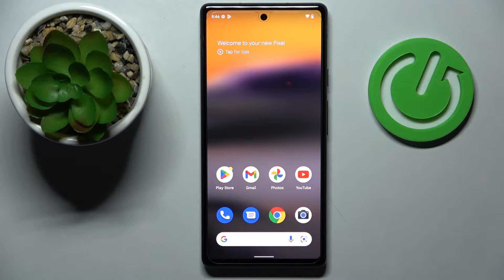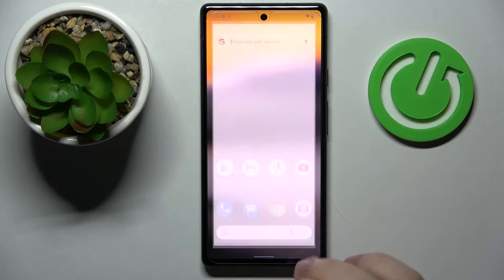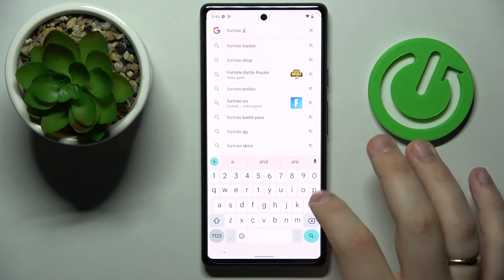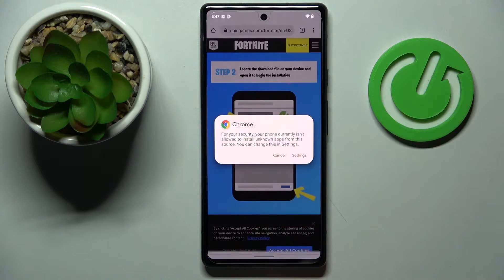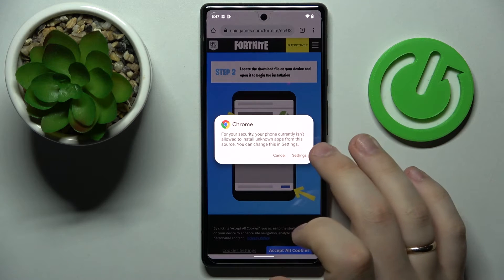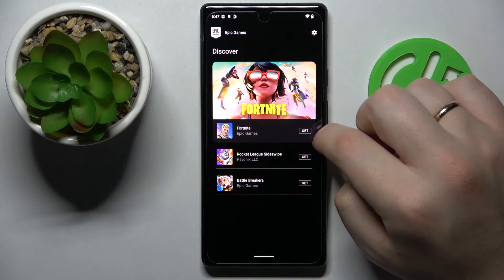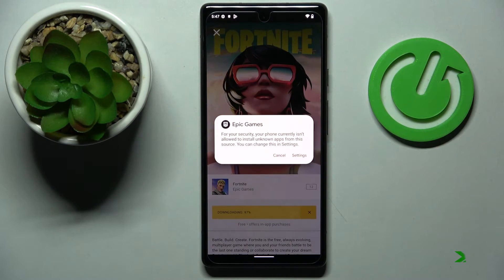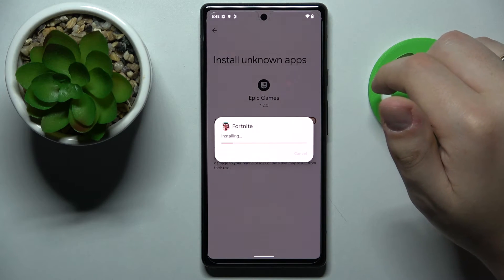How To Download and Install Fortnite on Google Pixel 6a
Find out more about installing Fortnite on Google Pixel 6a:
Hello everyone. Let us demonstrate how to download and install Fortnite on your Google Pixel 6a. Afterward, you'll learn how to complete the installation process. Watch the video tutorial to the end and install Fortnite on your smartphone. If you want to know more about your Google Pixel 6a, visit our YouTube channel.

How to install Fortnite in Google Pixel 6a? How to Download Fortnite on Google Pixel 6a? How to Get Fortnite on Google Pixel 6a?